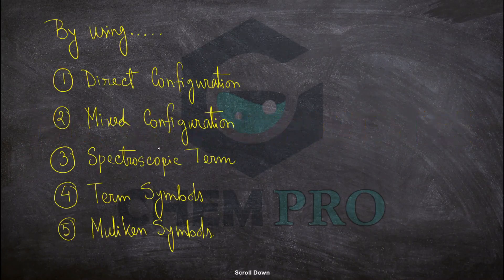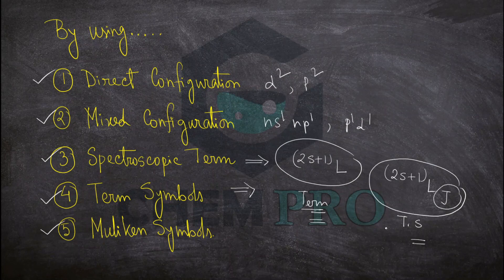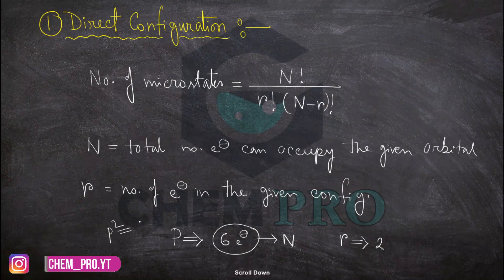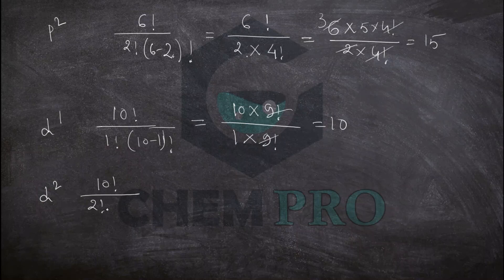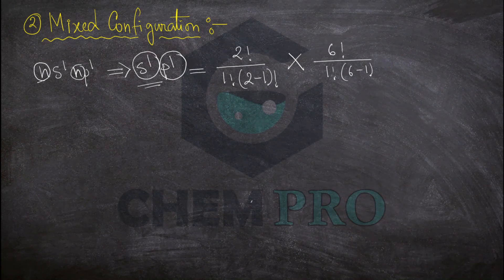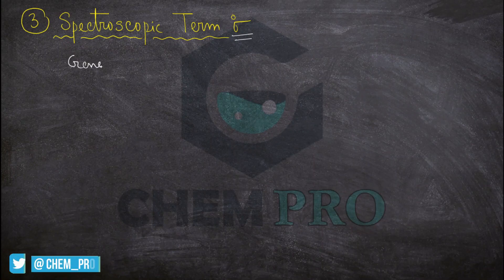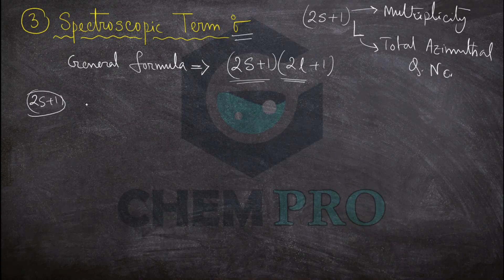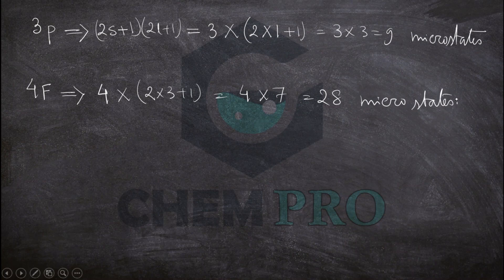No of Microstates | Degeneracy Calculation | GATE Chemistry | CSIR-NET 2020 | JAM Chemistry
"No of Microstates" is an important topic from Coordination Chemistry for CSIR-NET, GATE, JAM Exam. Learn the topic like never before. You have to watch the complete video to learn the formula and solve the easy sure shot questions easily.

⏱️TIMESTAMPS⏱️

0:00 Intro
0:20 LOGO
0:36 Number of Microstates

CHEM PRO
ChemPro